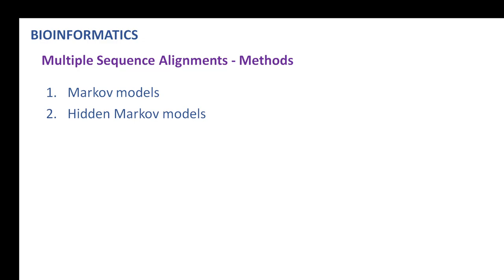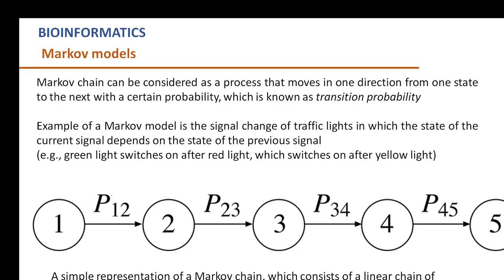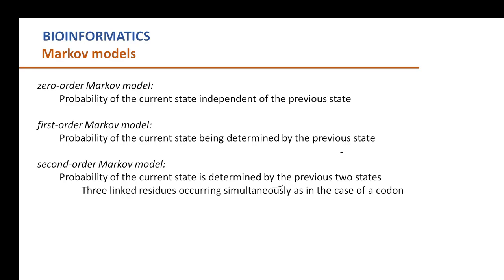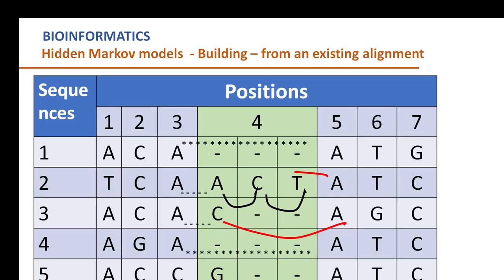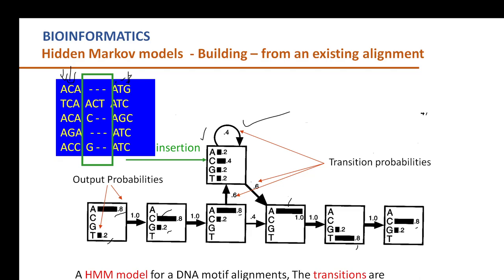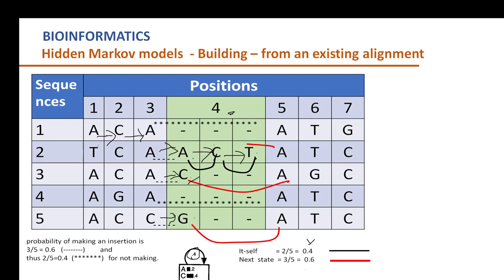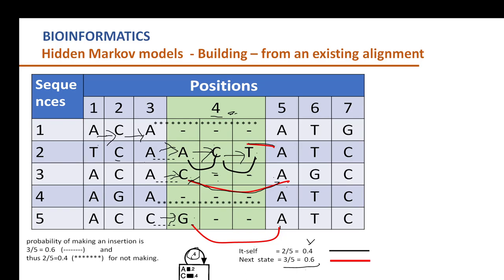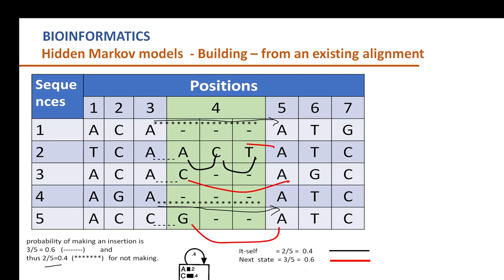HIdden Markov Model (HMM) - Multiple Sequence Alignment (MSA) Bioinformatics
Describes how Hidden Markov Model used in protein family construction. Majorly used in Bioinformatics. One of the challenges in understanding transition probabilities is explained in this.